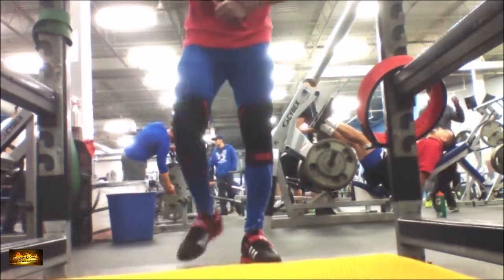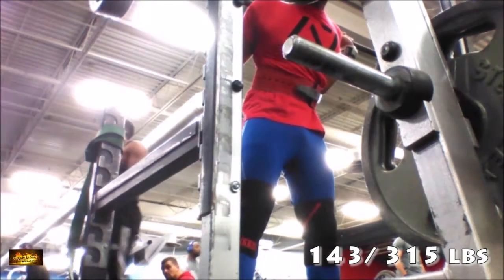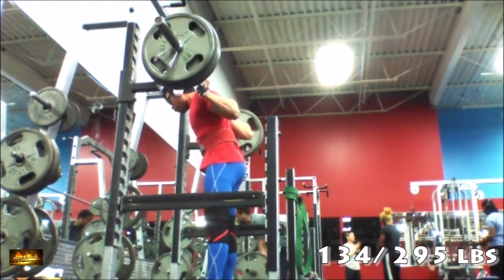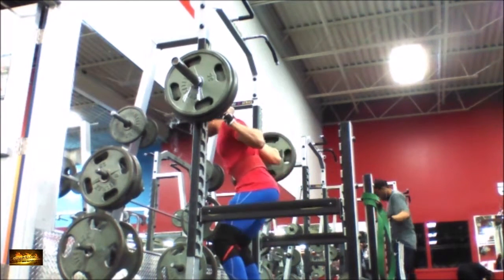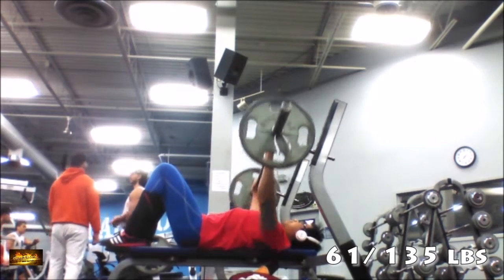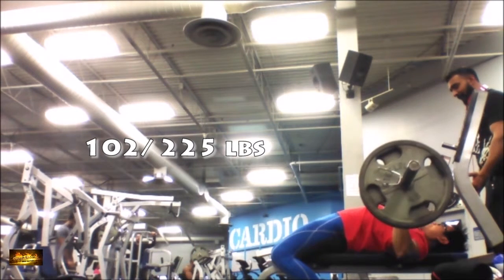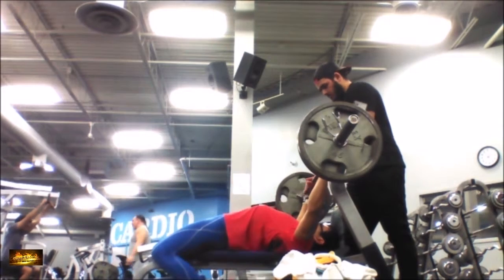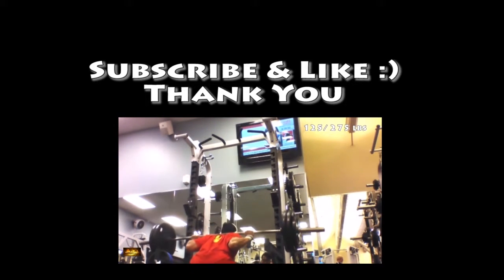2015 New Years Eve Squatting and Benching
I decided to show how to squat in a very short version in terms of your step out.

low bar squat and some benching before hitting 2016